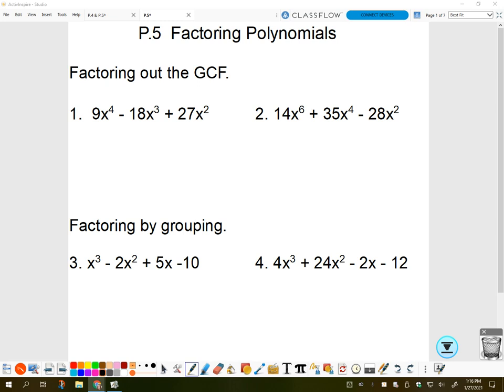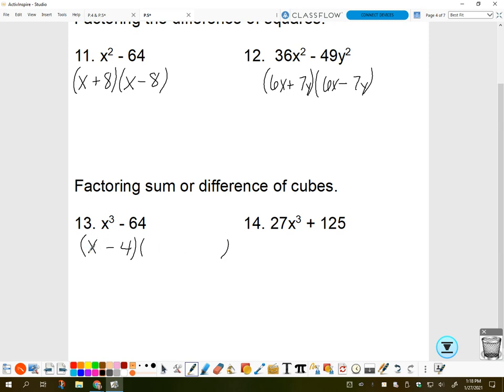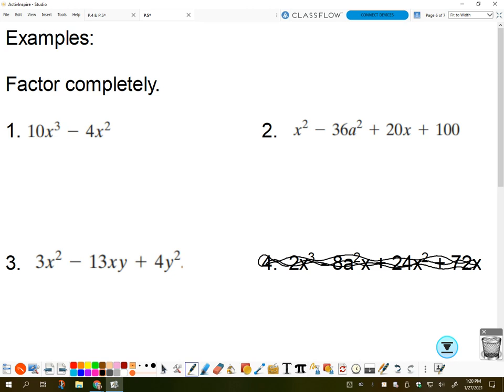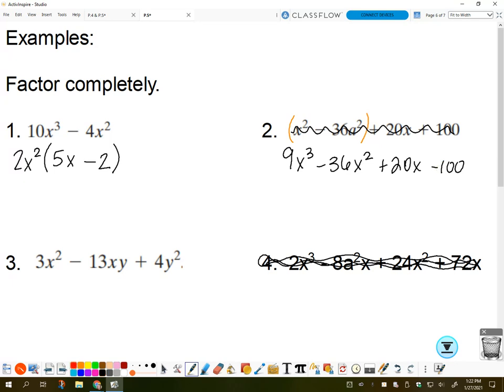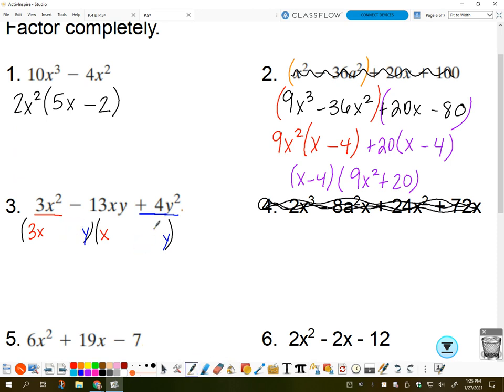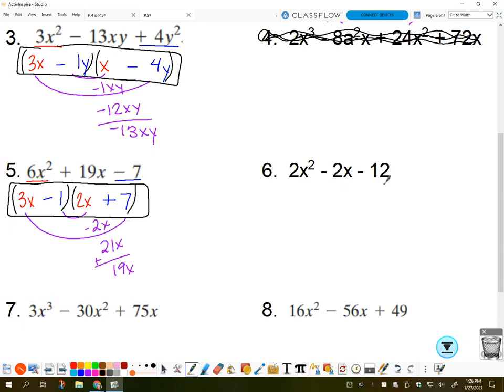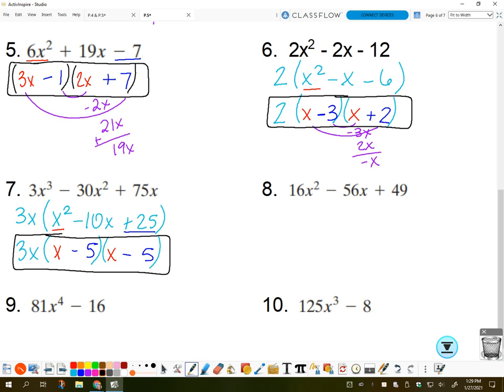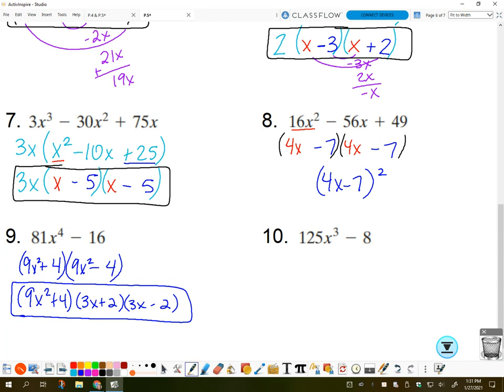Section P.5 Day 2 (Alg. 3)